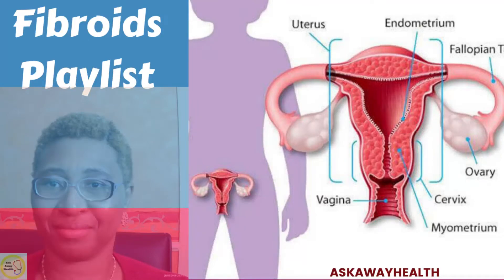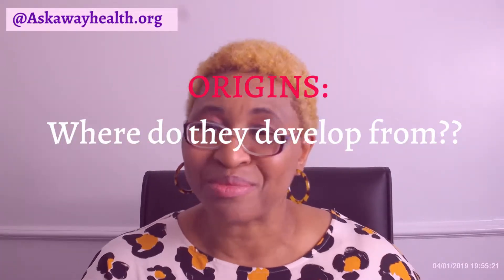Discover the 10 Differences & Similarities Between Fibroids and Ovarian Cysts /Bloating!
If you’re trying to decide what to do about your fibroids, don’t do it alone.

I’ve created a FREE Fibroid Surgery Decision Checklist plus a 25‑page Fibroid Treatment Decision Guide to help you understand your options and prepare better questions for your doctor.

UK viewers 🇬🇧 – If you feel you need a 1:1 consultation with me about your fibroid situation, you can find out how to do that

Outside the UK 🌍 – For general information support by email (not personal medical care), you can contact the AskAwayHealth email information service
Comparing Fibroids And Ovarian Cysts - Ten Differences & Similarities (Including Bloating)

Fibroids are extremely common conditions that affect many women.
Ovarian cysts also cause significant medical problems.
How do these conditions compare to each other?  Could one be mistaken for another?

Ovarian cysts and fibroids could lead to back aches; fibroids and back pain are also known problems.
Cysts of the ovary, fibroids and bladder pressure can be related. Additionally, ovarian cysts, fibroids and bowel problems are conditions where there is similarity (bloating is one example of pressure by the cysts or fibroids in the abdomen).
Both Fibroids and ovarian cysts have an effect on fertility, trying to conceive.

In addition, we look at the effects of hormones as well as treatment for fibroids and ovarian cysts.

 And we do not neglect ovarian cancer signs and symptoms, comparing to the possibility of  Fibroids developing cancer changes.

Chapters:
00:00 - Introduction
04:28 - Comparisons between Fibroids and Ovarian Cysts
04:30 - Origins - Where do they develop from?
04:42 - Which occurs more commonly?
05:25 - Symptoms that occur in Fibroids and Ovarian cysts
05:40 - Benign or Malignant
06:24  - Diagnosis
06:54 - Effect of Hormones
07:40  - Treatment
08:13 - Common Emergencies
09:15  - Some Pregnancy Implications
11:38  - Risk of Cancer

🎓Qualifications:
⚡️Membership of the Royal College of General Practitioners (MRCGP) UK

➡️New videos published weekly.

We provide evidence-based health care information meant to guide you to seek help appropriately.